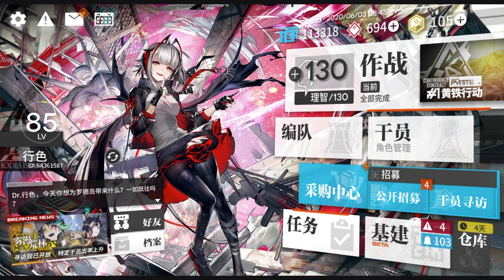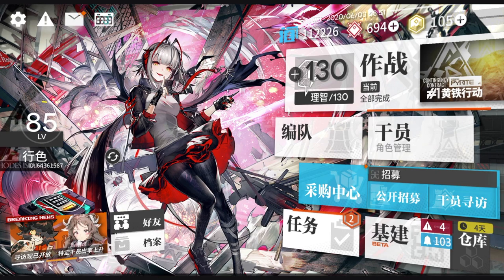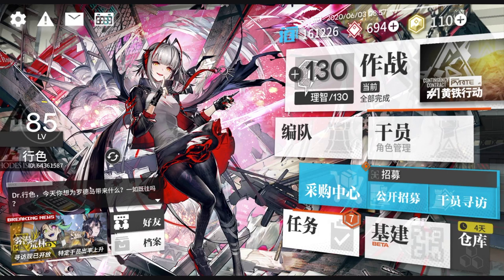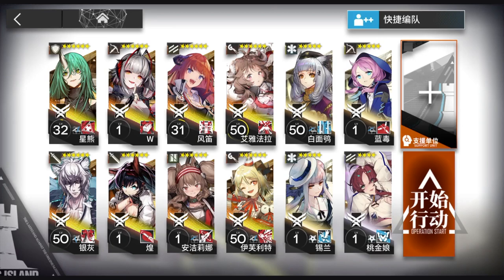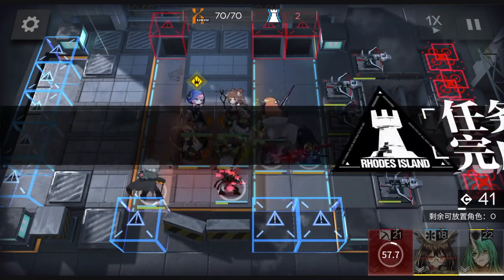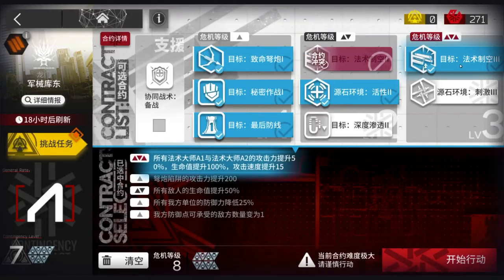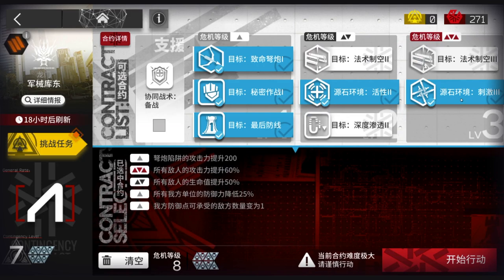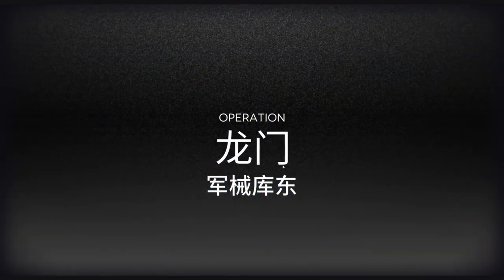[Arknights] See It First! Operation Pyrite! (Contingency Contract Event on CN Server) [Ep. 04]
** Be sure to check out the timestamps section below to skip to different parts! **

Hi guys, how is it going! Enjoy this first peek in to Operation Pyrite, brought you by me from the CN server. To be honest, it is really, really difficult. Really, difficult.

Timestamps:
00:00:00 Introduction of Contingency Contract and Operation Pyrite
00:15:33 First Stab at Daily Rotation Operation of Day 2
01:17:31 First Stab at Permanent Operation